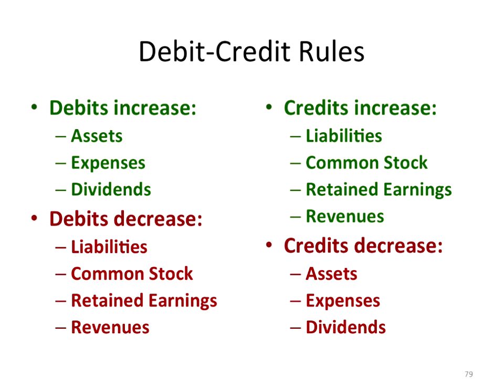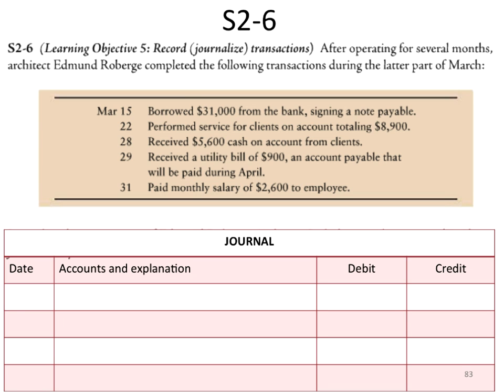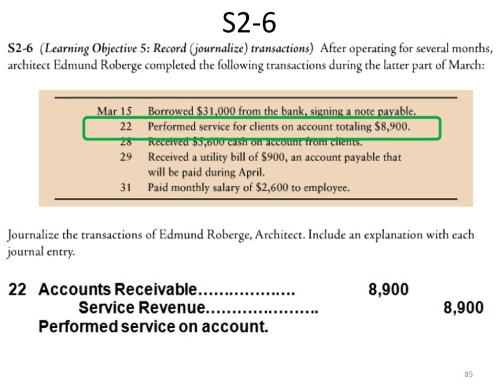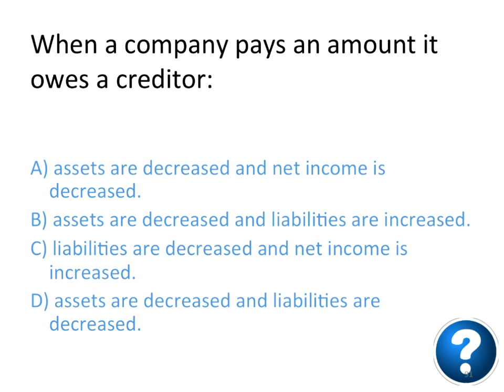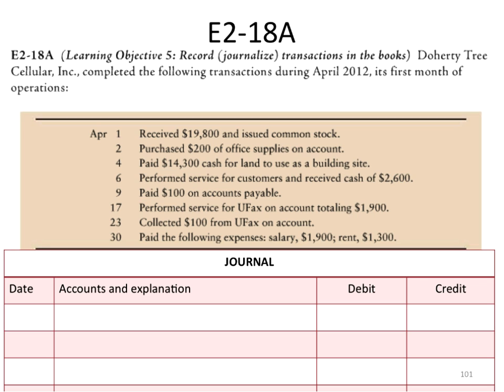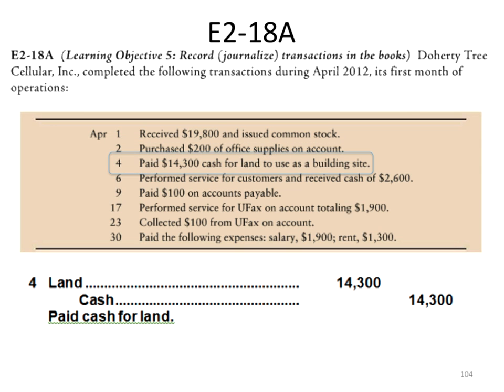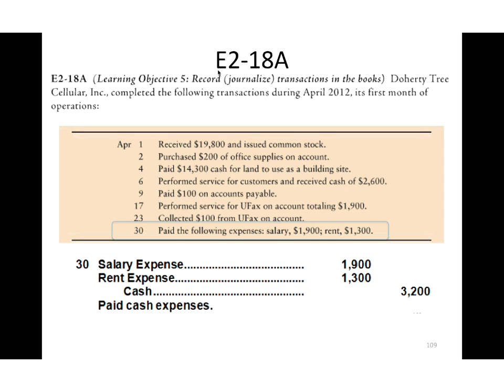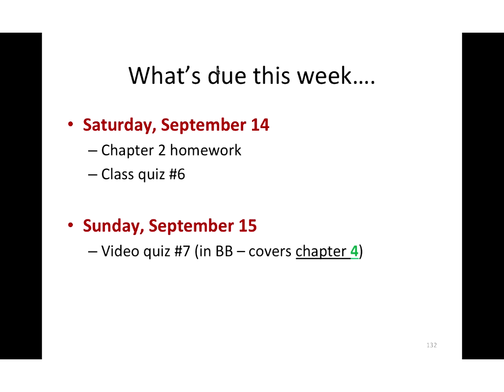Class on 9/11/13